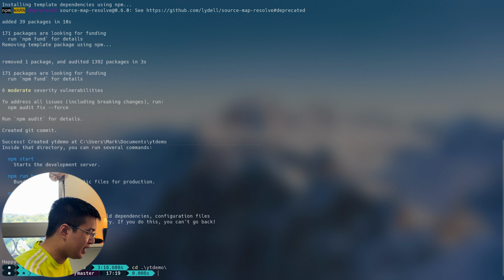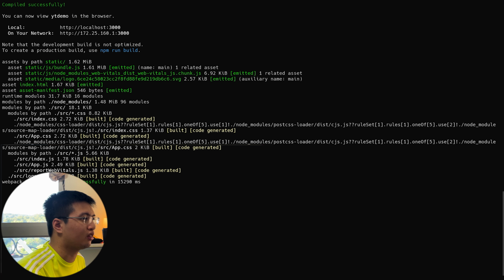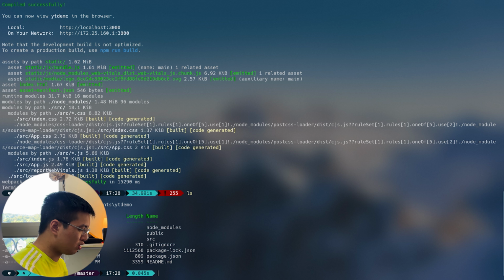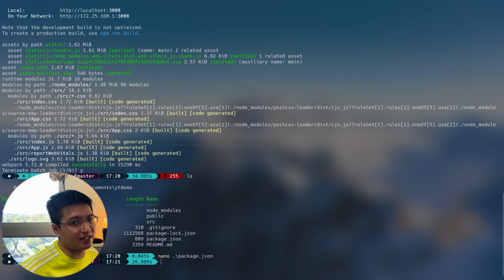React Development Environment Set up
Hi there,
My name is Mark, and I am a computer science student in Taiwan. Today, we are going to talk about how to set up your development environment for React project